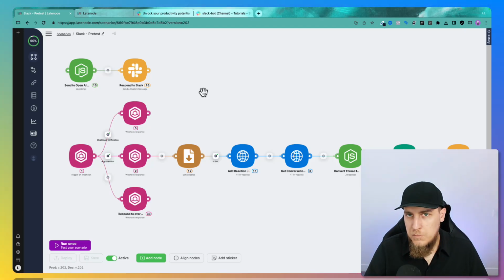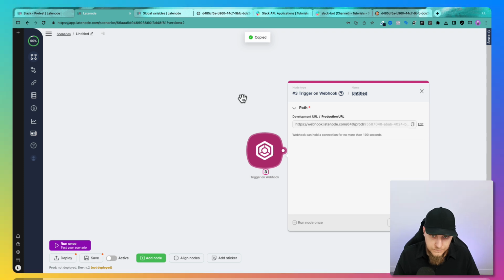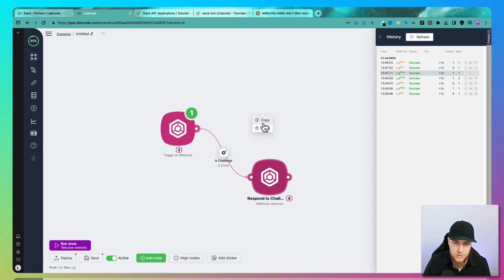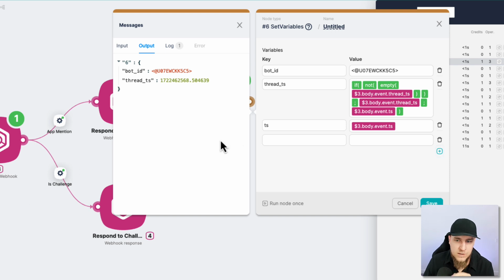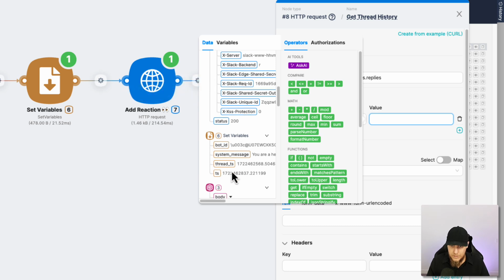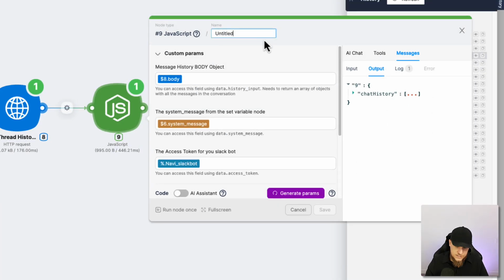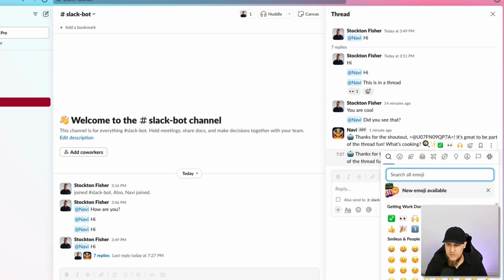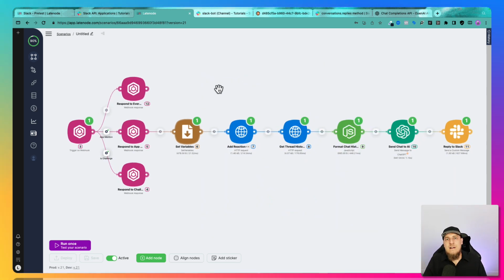Build An AI Slack Bot From Scratch Using Latenode